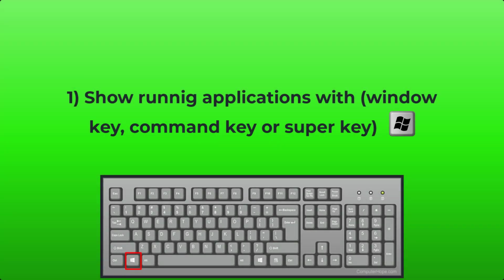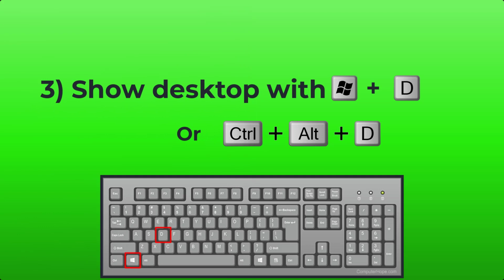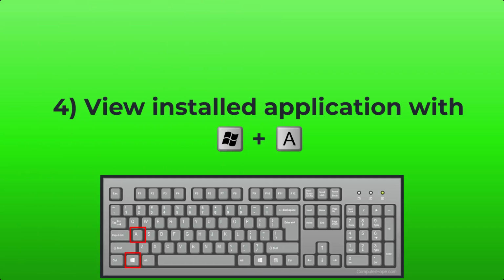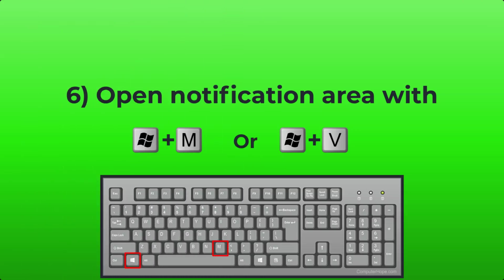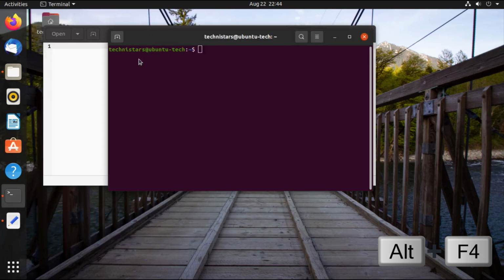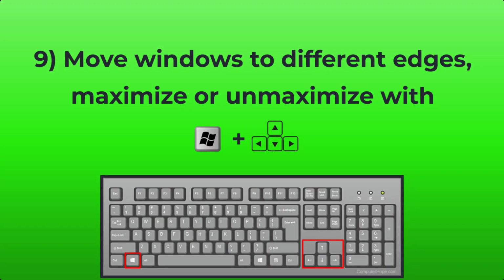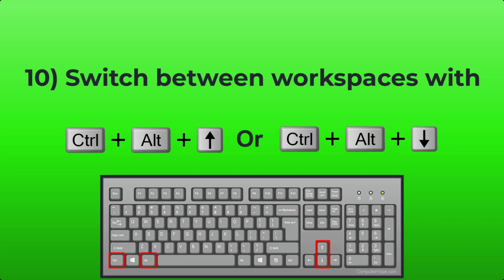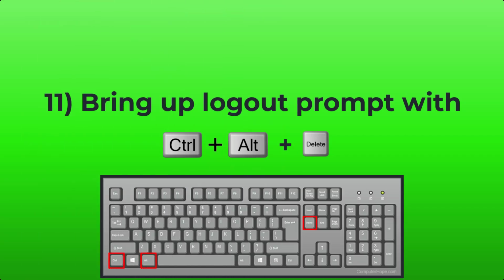Become a Ubuntu Power User: Essential Keyboard Shortcuts for a Better Experience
This video shows some keyboard shortcuts you can try on Ubuntu 20.04 and later versions.